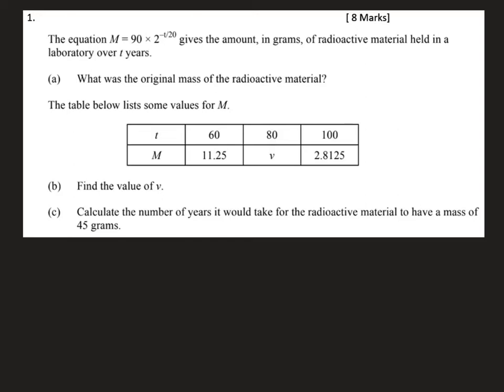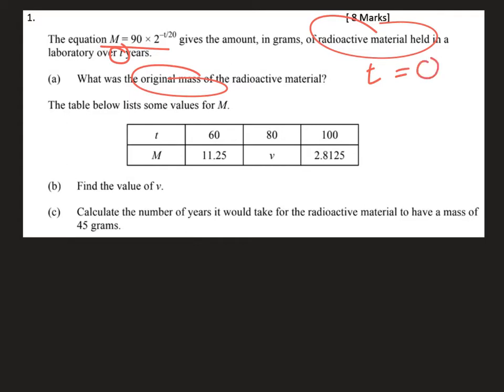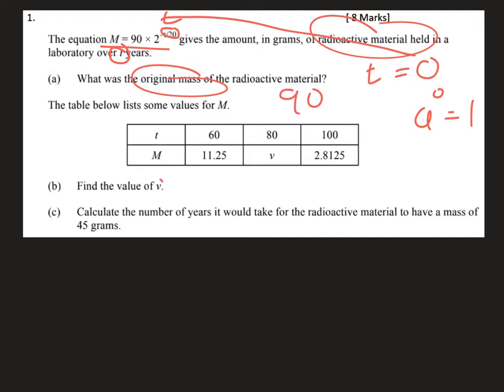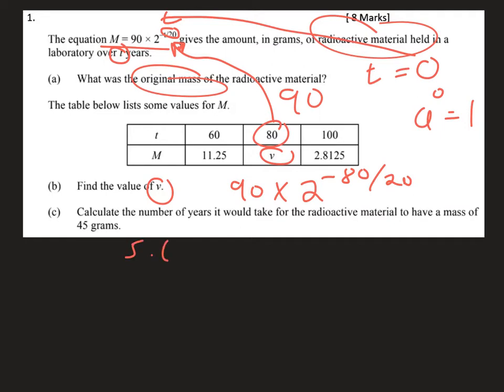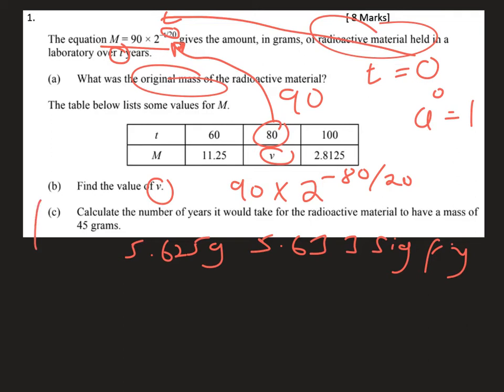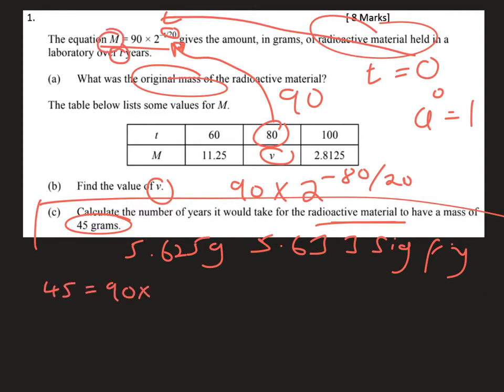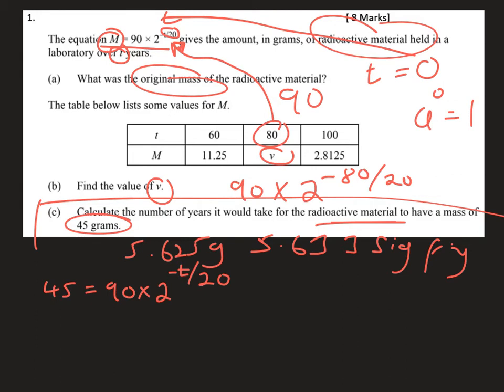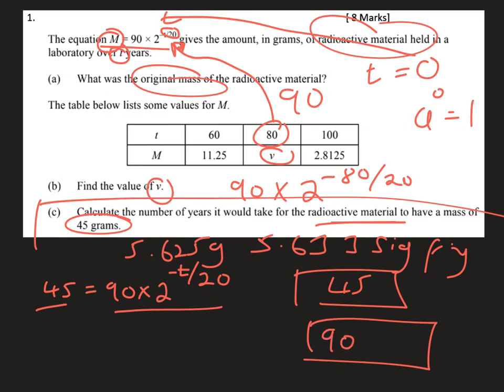LQ4 1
Learning Quiz 4 - Q1